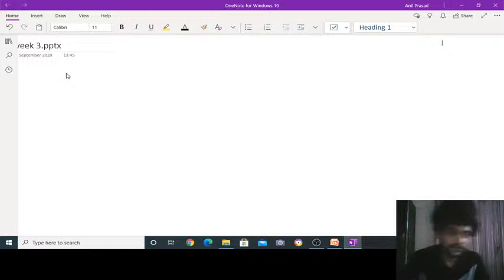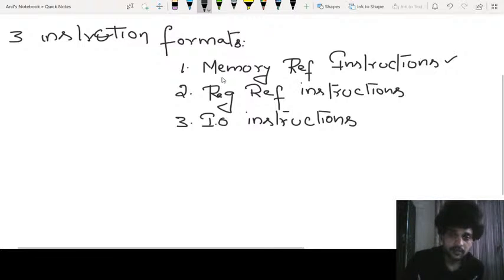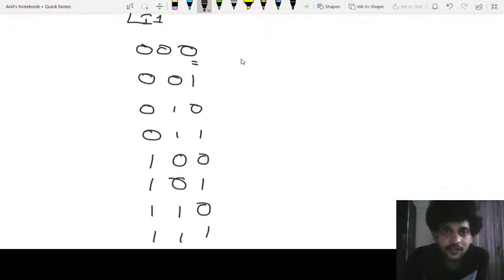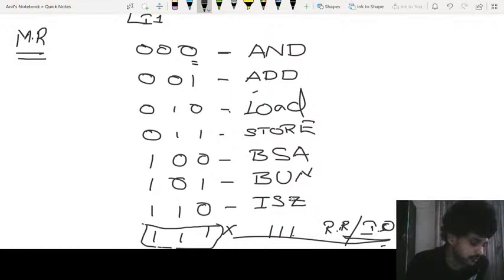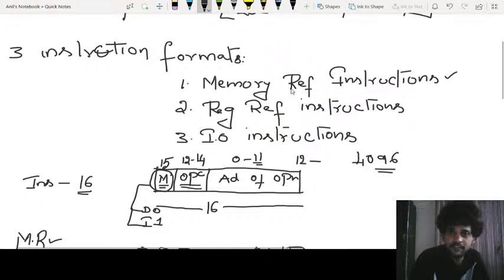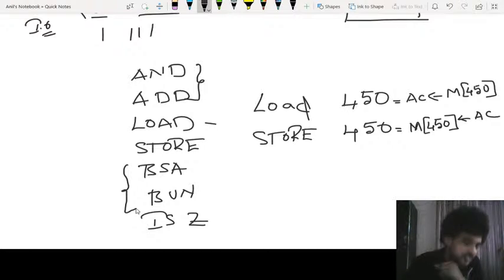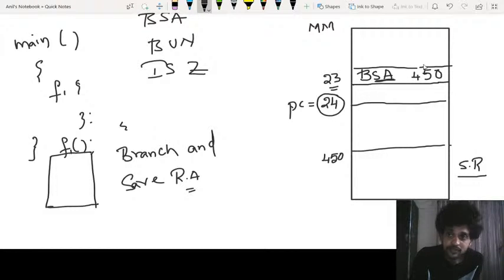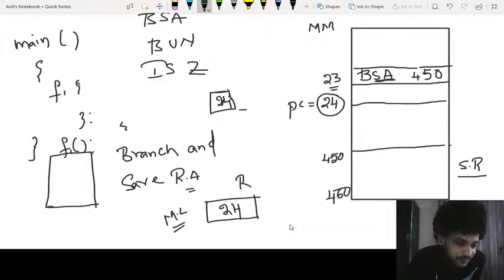Computer Organization & Architecture (GATE CSE) - ALU Design - 6 Nov, 6 PM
Practice GATE Questions from the subject Computer Organization & Architecture (GATE CSE) Exam. In this lecture, Prof. Anil Prasad will cover ALU Design, with GATE MCQs.

1. Learn from Top Faculties
2. Live Doubt Lectures
3. Structured Online Courses
4. Learn from Top Faculty